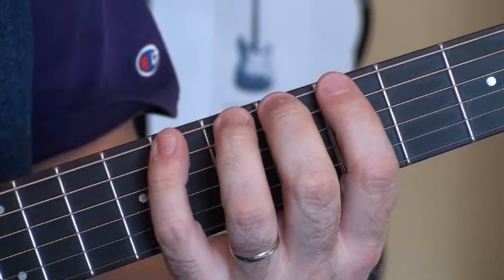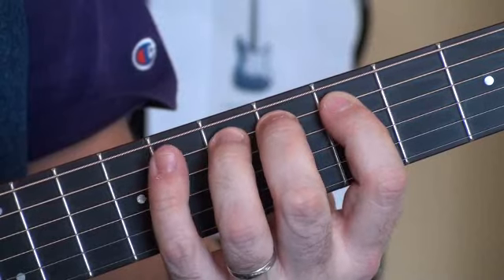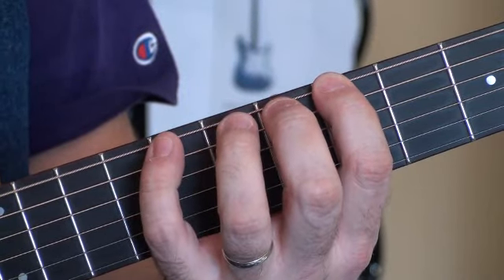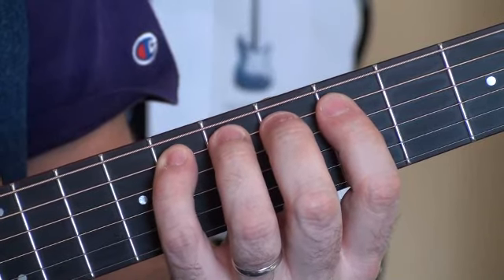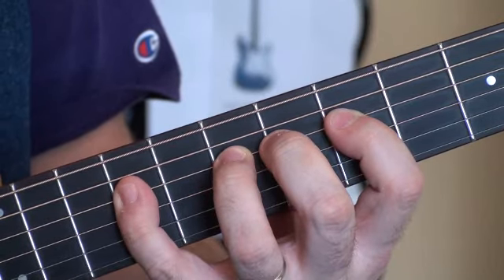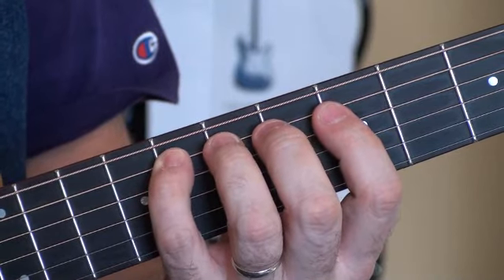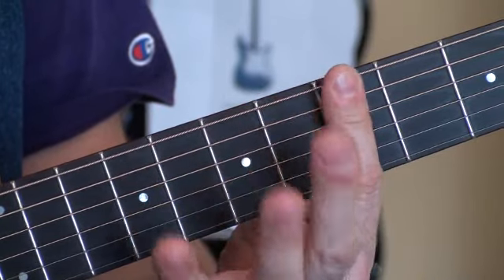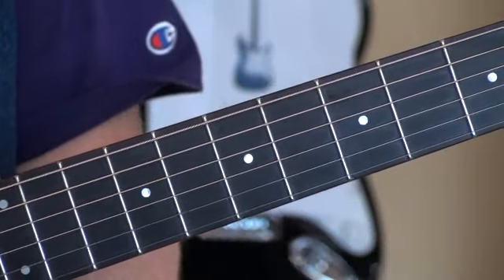chromatic scale across 3 strings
5th position chromatic scale